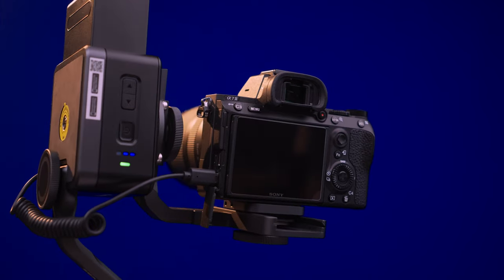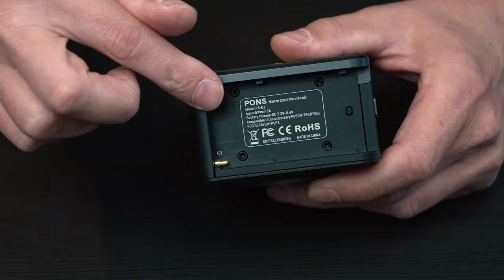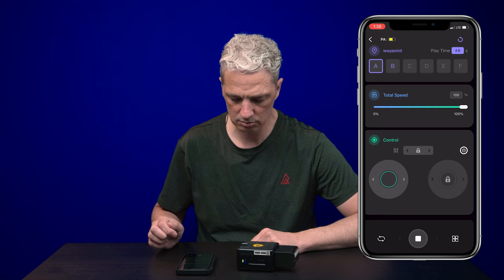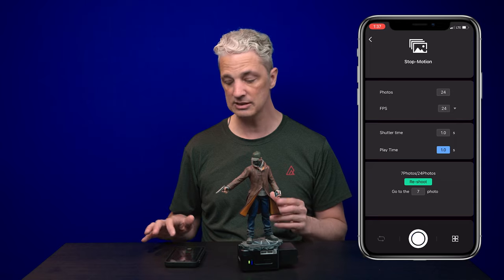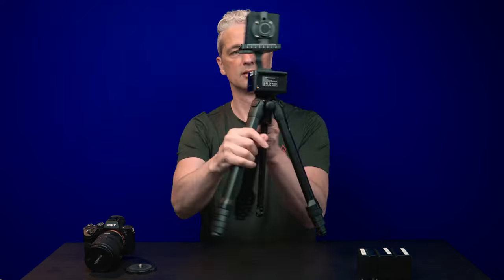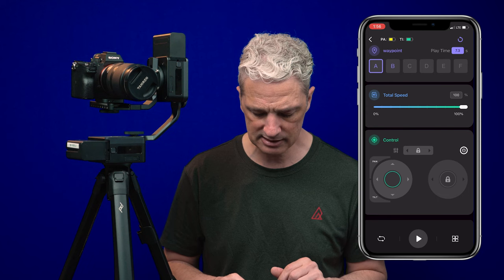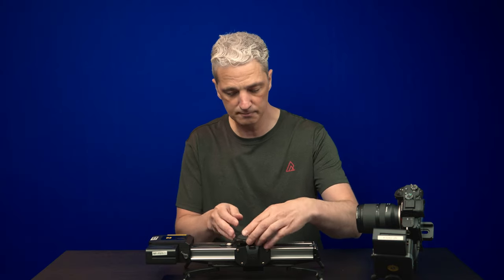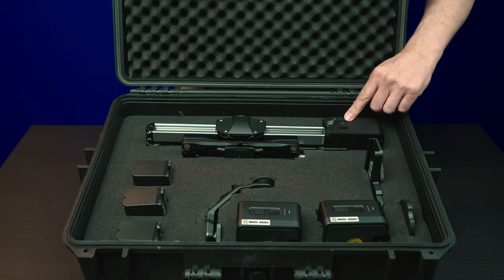Detailed Review - Zeapon PONS PT Motorized Pan Head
Townley Visual Media

Get the ZEAPON PONS PT Motorized Pan Head
Amazon (USA)
Amazon (Canada)

Shutter Release Cable (Sony)
Amazon (USA)
Amazon (Canada)

Hard Case
Amazon Canada
Amazon USA

My review of the Zeapon PONS PT Motorized Pan Head.

00:00 Introduction
01:07 Features and Design (Specs)
04:52 Using a Single Pan Head with App
06:42 Turntable Product Shooting Using Waypoints
08:09 Stop-motion Feature
09:46 Assembly of Dual Pan Heads
12:19 Mounting your Camera
13:20 Using Dual Pan Heads with App
16:00 Timelapse Mode
17:22 Combining Zeapon Slider with Dual Pan Heads
19:53 Final Thoughts and Surprise
21:23 Conclusion

If you are interested in any of the other gear I'm using, let me know and I will be happy to provide a link.

Editing by: Nicol M.

-~-~~-~~~-~~-~- PRIVACY POLICY and FULL DISCLOSURE:
Tim Townley is a participant in the Amazon Services LLC Associates Program, an affiliate advertising program designed to provide a means for sites to earn advertising fees by advertising and linking to Amazon.